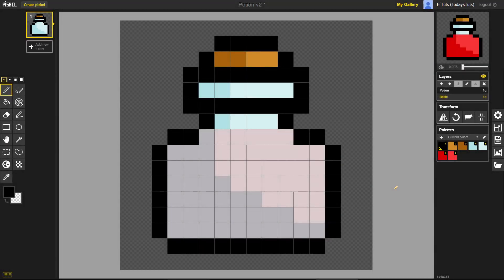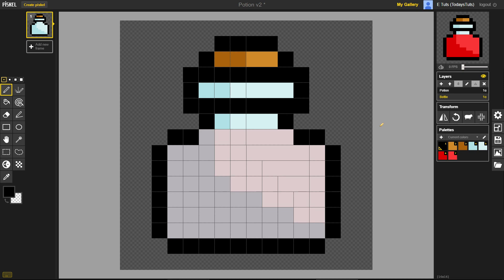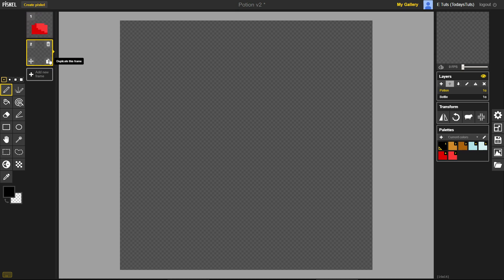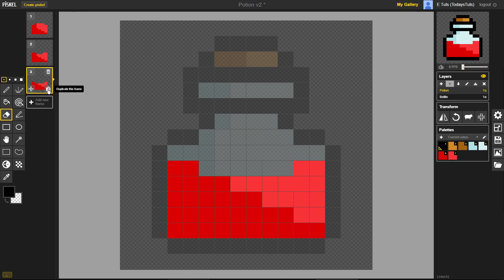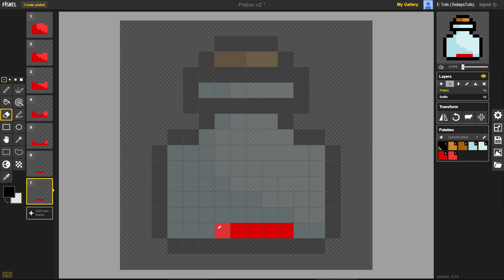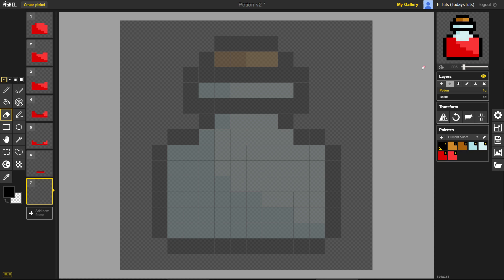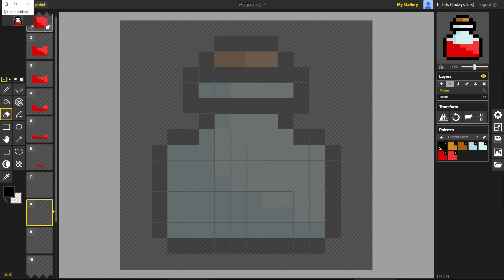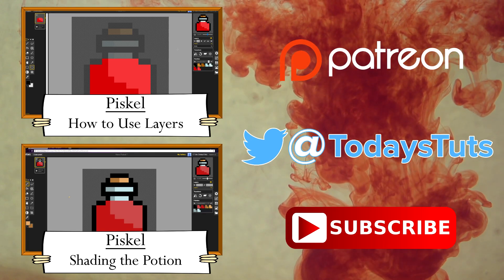How to Create Pixel Art and Animations with Piskel Tutorial 5 - Basic Animation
In this Piskel Tutorial, we'll discuss how to animate the simple potion sprite that we've been working on. We'll take a look at how frames work, how to add, delete and reorder them. As well as FPS, or frames per second, and how they relate to the animation you are creating.

Piskel is a free, browser based sprite editor, and is a great option for anybody who needs to create sprites or pixel art.

Music: On The Banks Of The Wabash, Far Away by Steve Combs